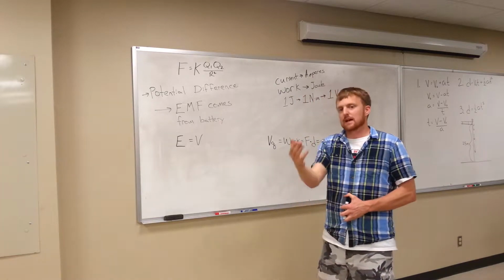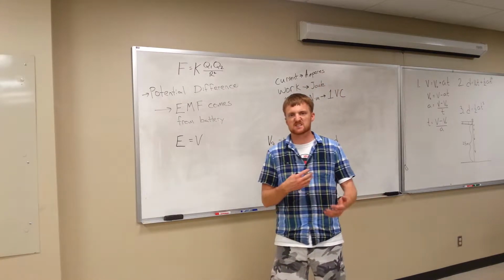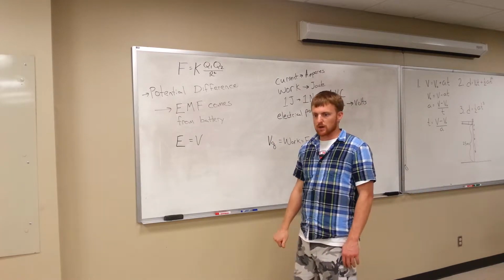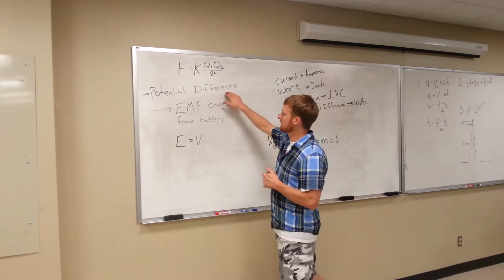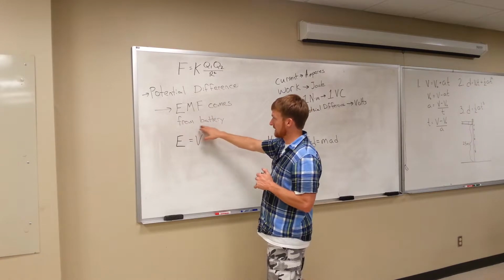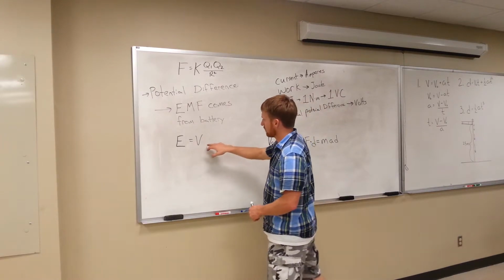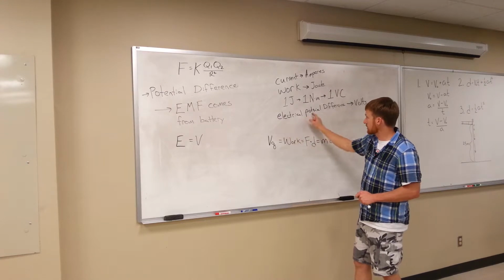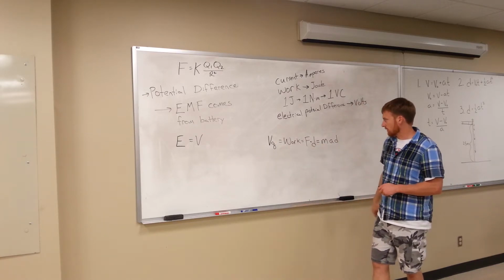Electrical potential difference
Voltage and work